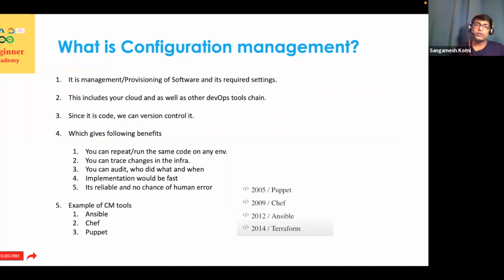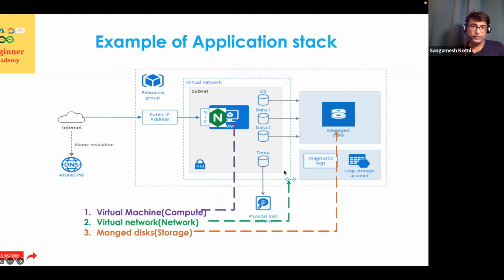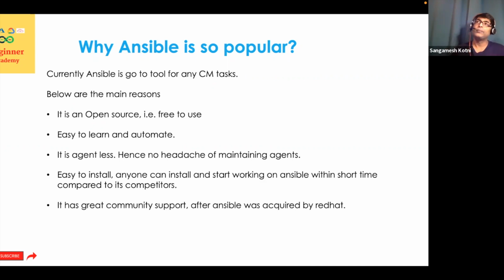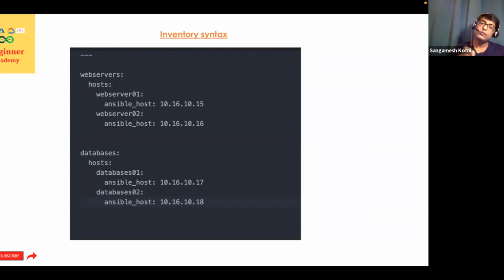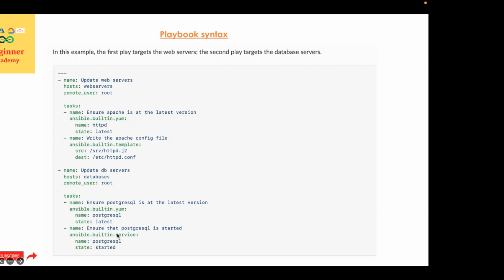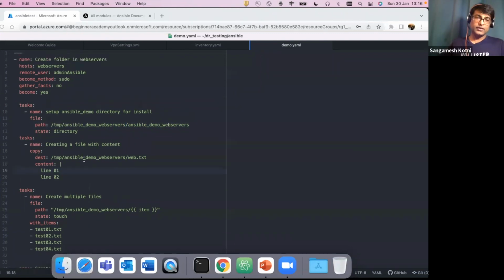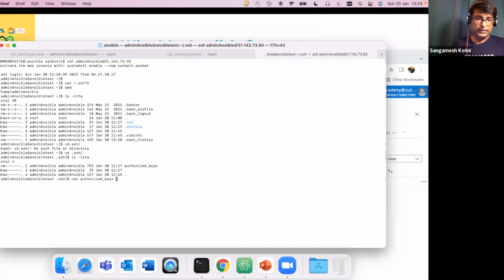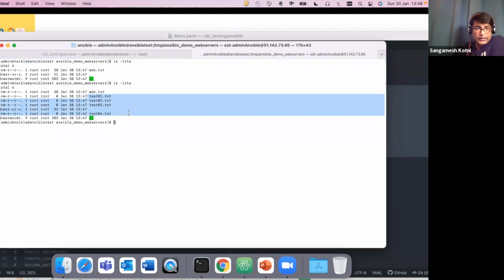Ansible Tutorial For Beginners with practice lab with step by step guide | Beginner Academy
What Is Ansible? | How Ansible Works?  | DevOps Tools | Why Ansible is so Popular? |   Introduction to Ansible

Ansible is an Open source IT Automation tool. Mainly used to automate configuration management activities.

If we want to install software/update patches in 1 machine then it is easy and may take 10 minutes to do this task. But think that, we need to do the same activity on 12 Machines, then it would take 2 hours of effort. If we automate the same task using ansible, we will save time and there is no scope of human error and our Infra configuration would be as code. We can modify and can reuse the same.

Using Ansible, we can automate almost all the regular IT tatsks/process.

Automate daily and repetitive tasks
Application deployments
Installation of softwares
Patching of softwares
Any configuration changes related to any Application or any softwares.
To improve security and compliance
Why Ansible is so popular?
It is an Open source, i.e. free to use
Easy to learn and automate.
It is agent less. Hence no headache of maintaining agents.
Easy to install, anyone can install and start working on ansible within short time compared to its competitors.
It has great community support, after ansible was acquired by redhat.
How to install Ansible on laptop?
Steps for Mac
Run below command to install it pip
$ python get-pip.py --user
Run below command to install Ansible
$ python -m pip install --user ansible

Or install Ansible using brew
brew install ansible
Steps for Linux
Below is the command to run on RHEL
sudo yum install ansible

Below is the command to run on Ubuntu
$ sudo add-apt-repository --yes --update ppa:ansible/ansible
$ sudo apt install ansible
Steps for Windows
As of now, Ansible cannot work natively on a Windows host. So there is no direct way to install Ansible on Windows OS. However, there are different ways to use Ansible on Windows for practice purposes.

Using Cygwin and then installing ansible
Using a Linux Virtual Machine via Virtual Box and then installing ansible.
What are all the basic commands of Ansible?
ansible localhost -m ping
This is to check if the Ansible installation is good.
This runs single command
It runs the ping command on the local host
ansible-playbook playbooks/PLAYBOOK_NAME.yml
The playbook is a list of plays, with each play performing multiple tasks.
ansible-playbook playbooks/PLAYBOOK_NAME.yml –tags firsttask
Used to run only specific tasks.
In this command it runs all tagged function by firsttask name.
ansible-playbook playbooks/PLAYBOOK_NAME.yml –skip-tags secondtask
Used to skip specific tasks.
This command skip all tagged tasks named secondtask.